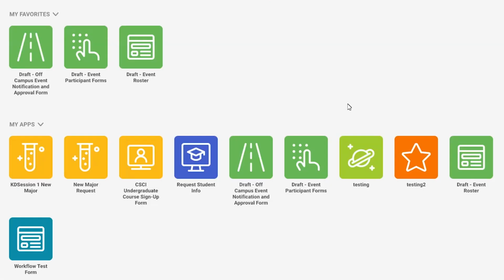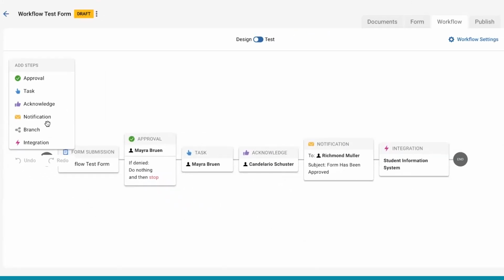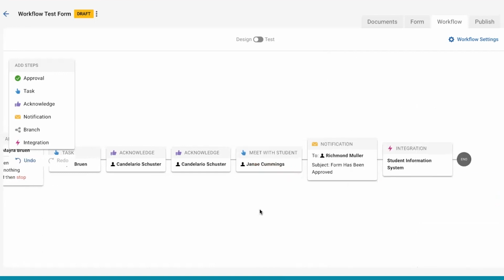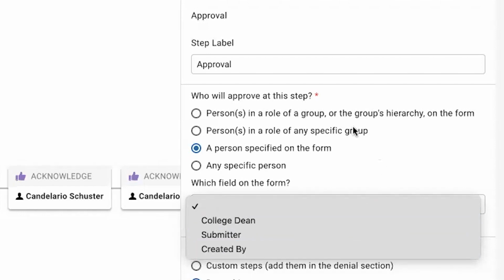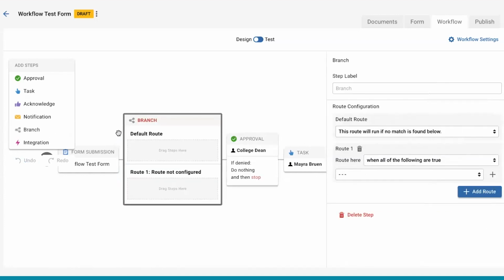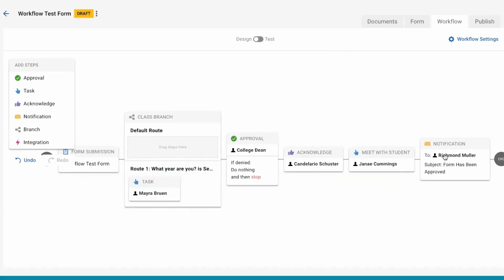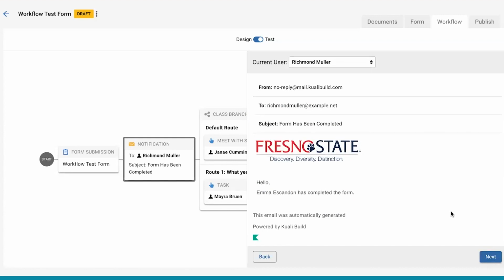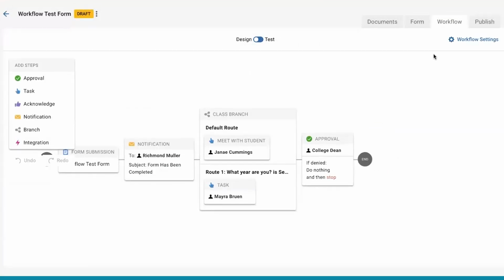Create a Workflow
In this video, we will walk you through how to create a workflow in Kuali Build.